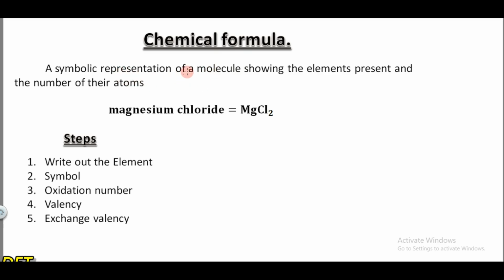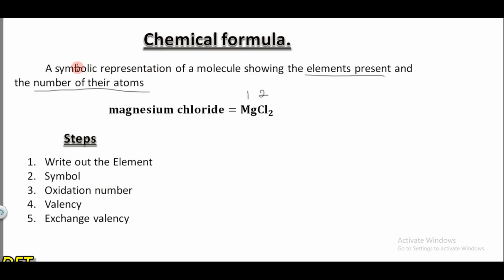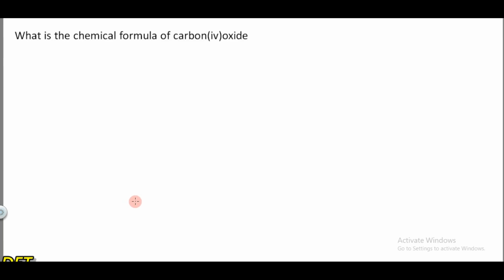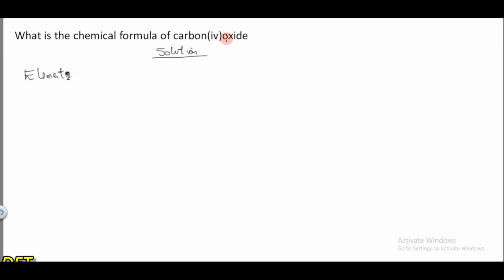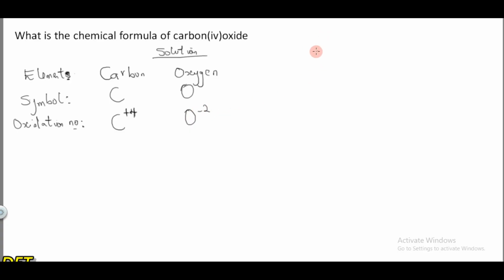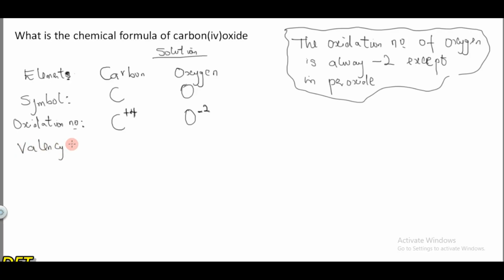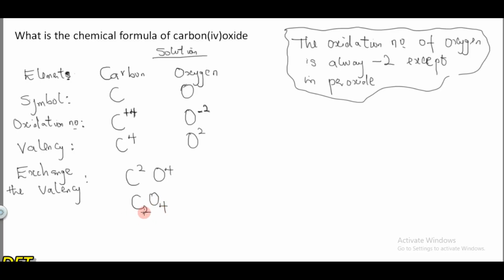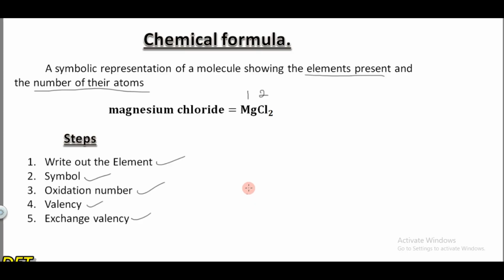Chemical Formula 2